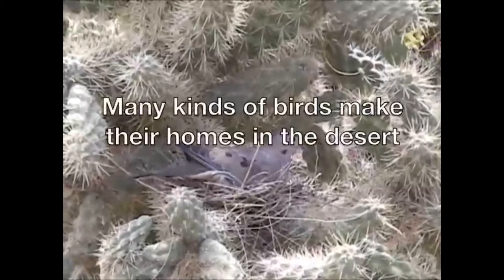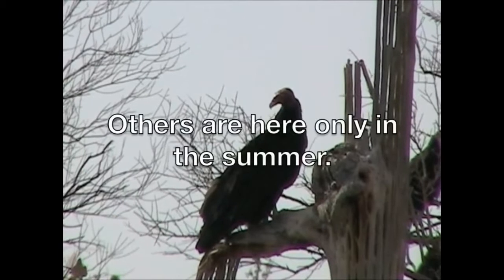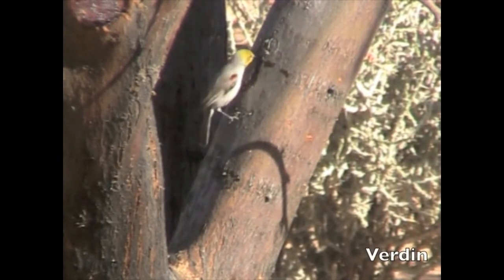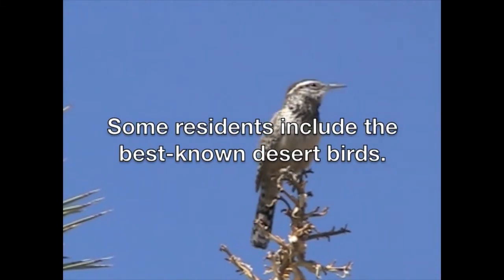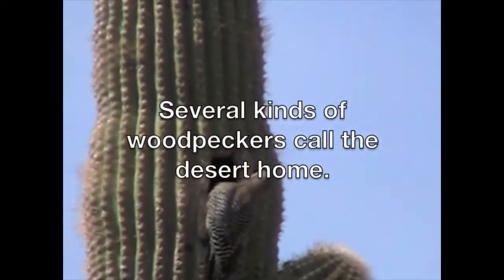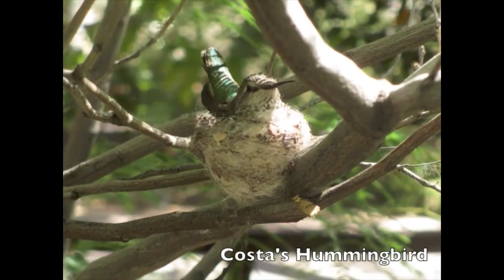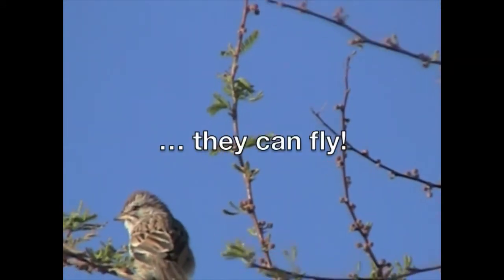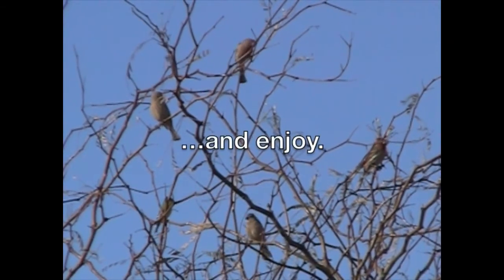Birds found in the Sonoran Desert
Now you can enjoy the same videos seen in our visitor center exhibits from the comfort of your own home. In this narration, you will learn about the birds that frequent the Sonoran Desert; from native birds to birds migrating all the way from Alaska.